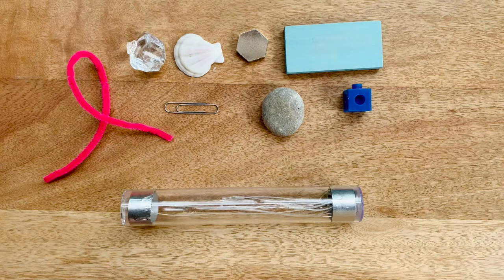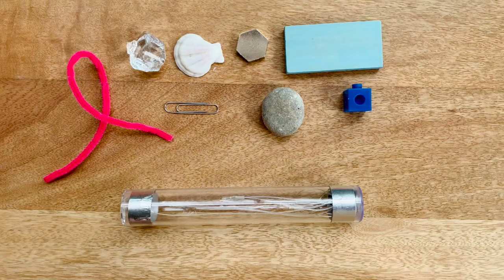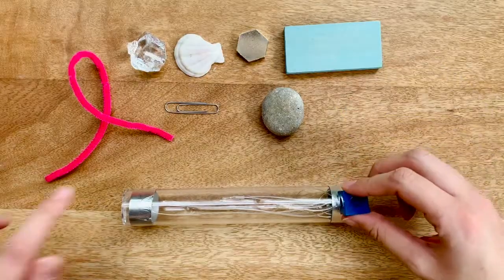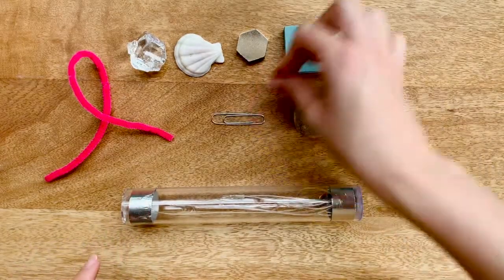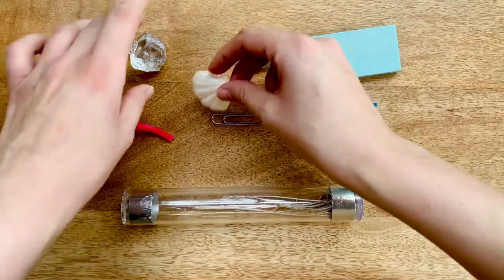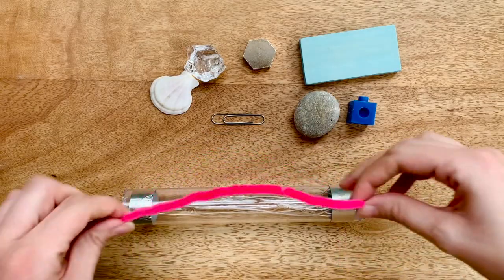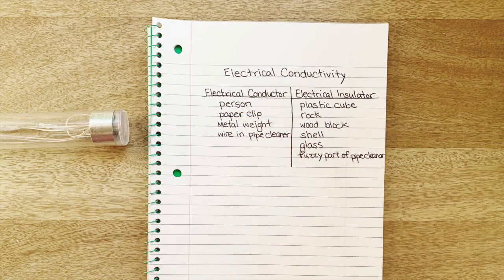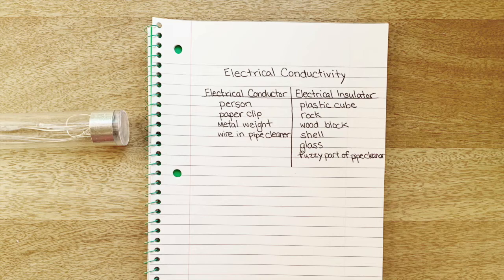Electrical Conductors and Insulators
Let's use an energy stick to determine whether the materials are electrical conductors or insulators.